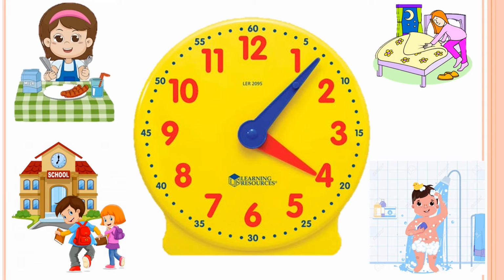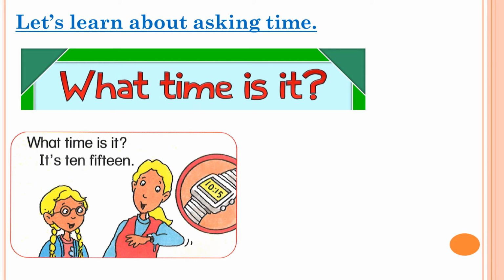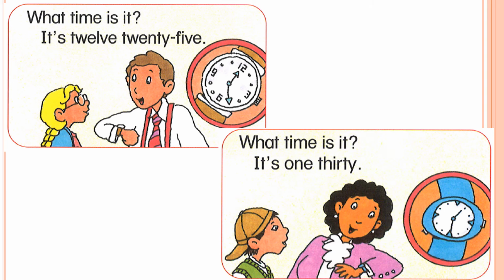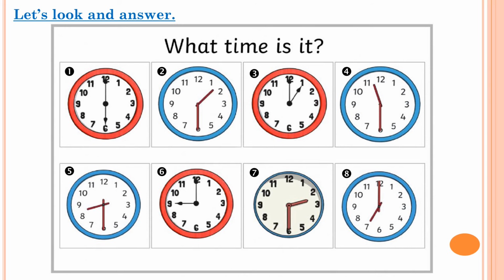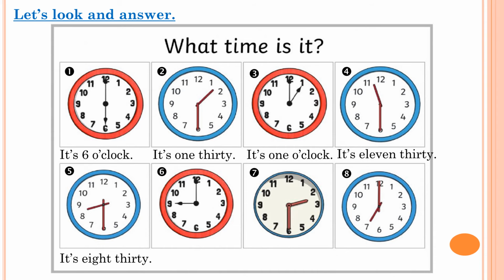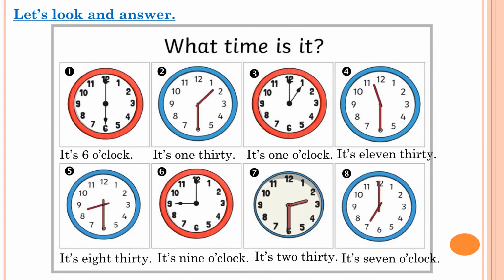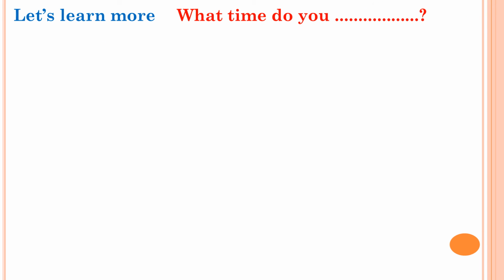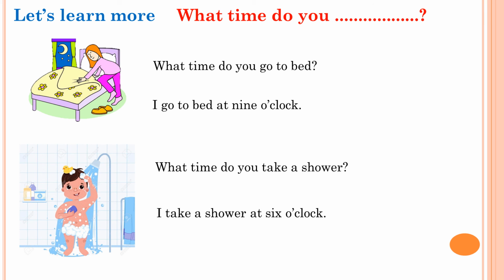Unit 5 Practice (What time...)